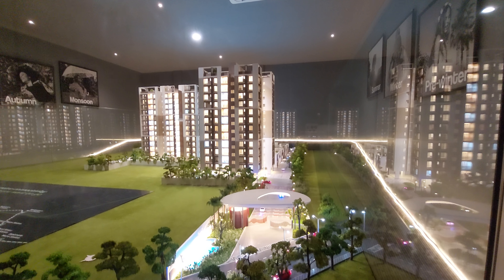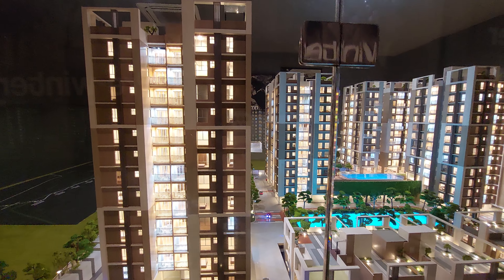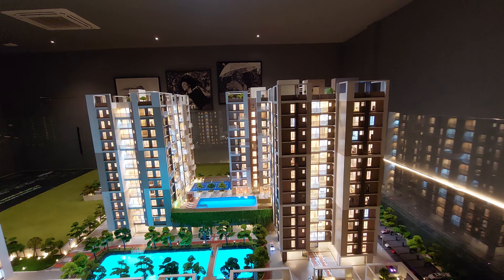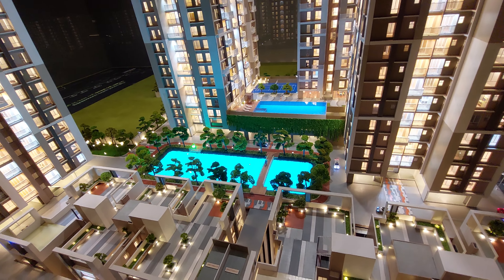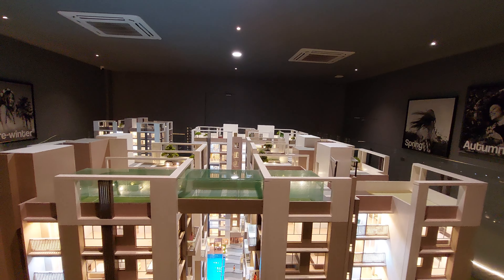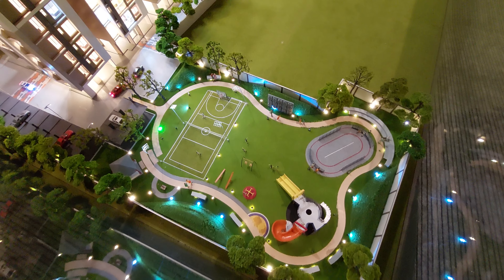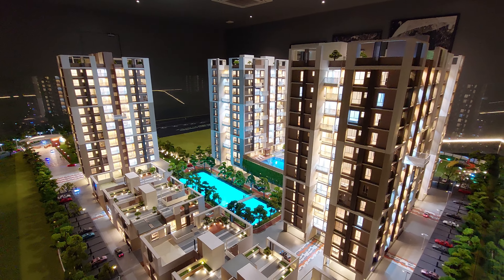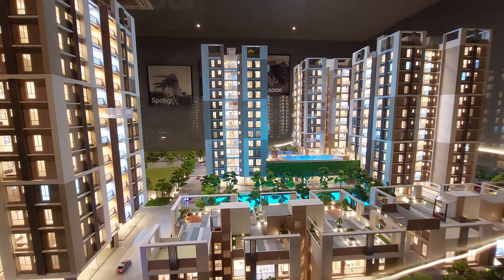Spacious 2/3Bhk Flats In South Kolkata Beside Joka Metro 📞 | Rs.(39 to 78)Lakh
Flat In Kolkata
Dtc Capital Rajarhat
Flats In Kolkata
3 Bhk Flat In Kolkata
Kolkata Flat Price
Kolkata Flat
Bungalow In Kolkata
2 Bhk Flat In Kolkata
Dtc Southern Heights Joka
Flat For Sale In Kolkata
Siddha Happyville Rajarhat Kolkata
Flat In Newtown Kolkata
Urbana Complex Kolkata
3 Bhk Flat Sale In Kolkata
Merlin Rise Rajarhat Kolkata
Bungalow Sale In Kolkata
Luxury Flats In Kolkata
Eden Willow Estate
Siddha Galaxia
Rishi Pranaya Rajarhat
Swan Court Newtown
Flats In Newtown Kolkata
Siddha Sky Kolkata
Urban Vista Rajarhat
Magnolia Merlion Rajarhat
4 Bhk Flat In Kolkata
Rishi Pranaya
Luxury House In Kolkata
Kolkata Flat Price 3bhk
Purti Aroma Rajarhat

house sale kolkata
 house for sale in kolkata under 30 lakhs,
 house for sale in kolkata under 60 lakhs,
 house for sale in kolkata under 40 lakhs,
house for sale in kolkata under 50 lakhs,
old house sale in kolkata,
house for sale in kolkata under 70 lakhs,
house for sale in kolkata Newtown,
house for sale in kolkata under 80 lakhs,
villas in kolkata for sale,
villas in kolkata Newtown,
villas in kolkata,
villas in south kolkata for sale,
luxury villas in kolkata,
villas in kolkata,
villas in newtown,
best villas in newtown ,
affordable villas in newtown,
luxury villa kolkata,
luxury villa in kolkata with price,
luxury villa in joka kolkata,
ultra-luxury villa in kolkata,
luxury villa for sale in kolkata
kolkata me luxury villa,
Affordable villa for sale kolkata,
Farmhouse Land for Sale in kolkata,
Farmhouse for sale in kolkata olx,
Developed Farmhouse for Sale in kolkata,
villa with swimming pool in kolkata for sale,,
FLAT FOR SALE in kolkata olx,
2 BHK Flats in kolkata Upto 15 lakhs,
Flats for sale in newtown kolkata,
property kolkata,
property dealers in kolkata,
olx property kolkata,
independent house for sale in kolkata,
old house for sale in kolkata,
urgent property for sale in kolkata,
Big size house with temple,